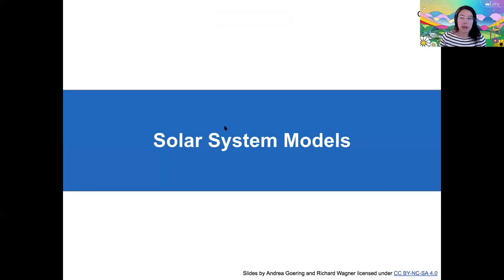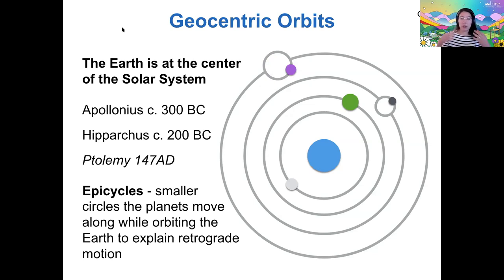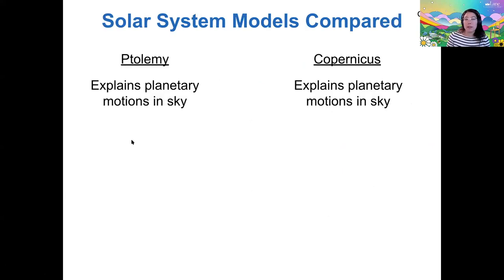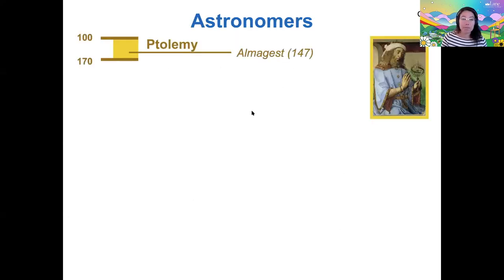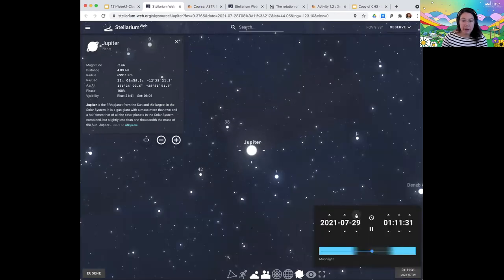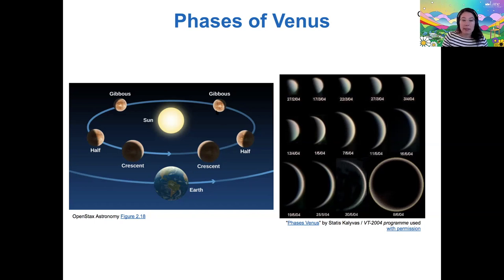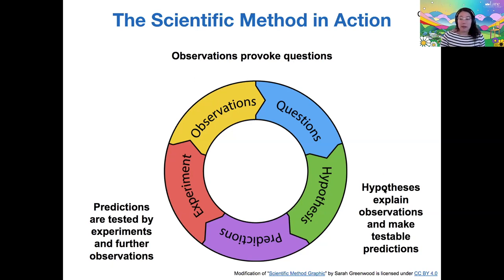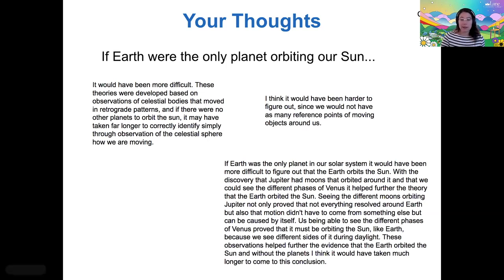121 1-2-2 Solar System Models